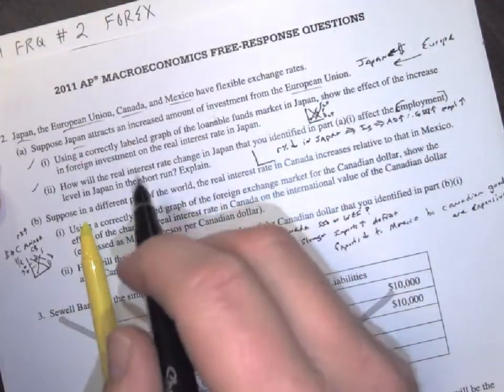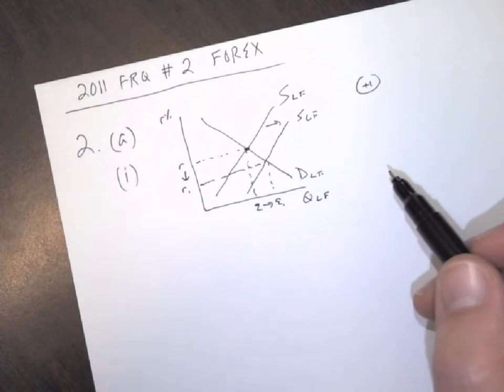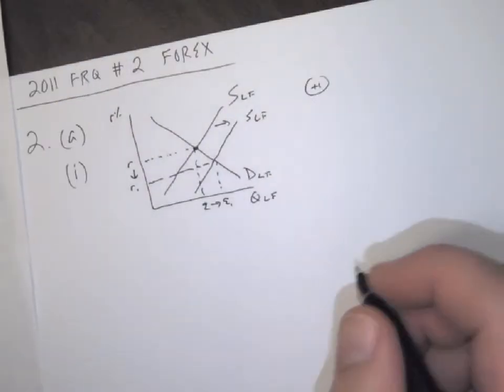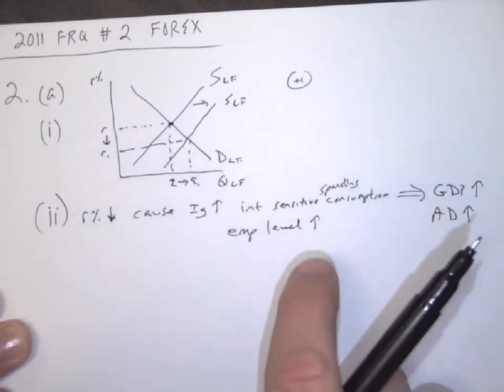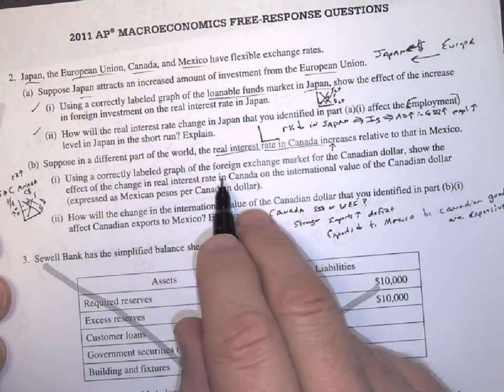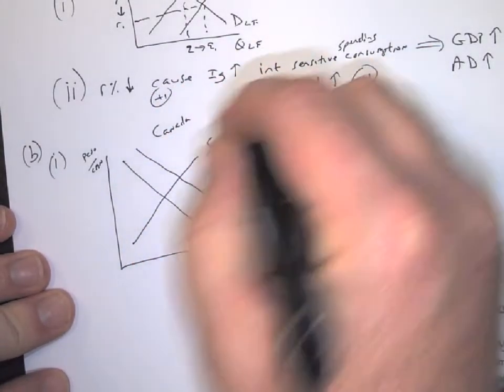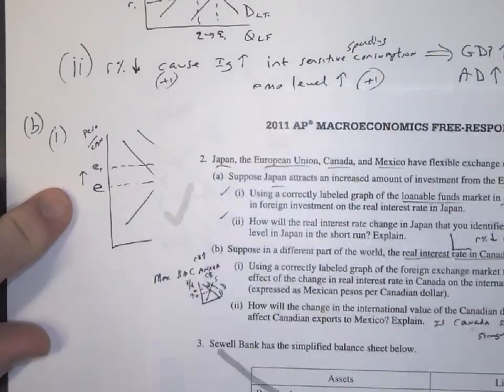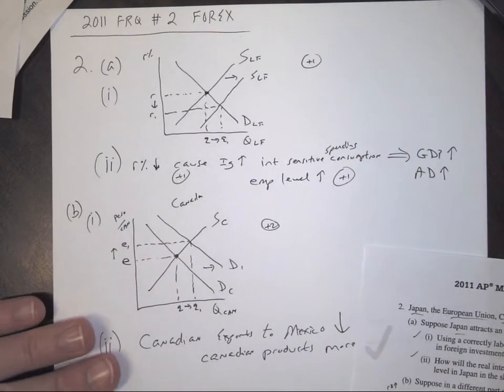2011 #2 FRQ Foreign Exchange AP macroeconomics FOREX